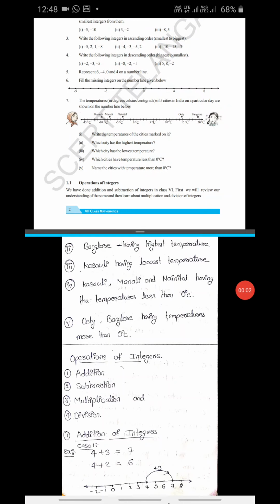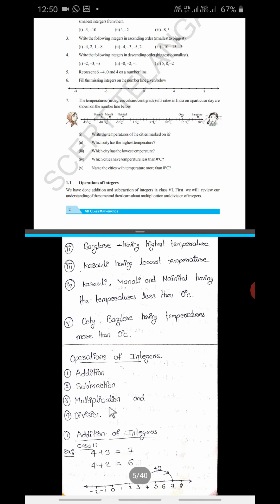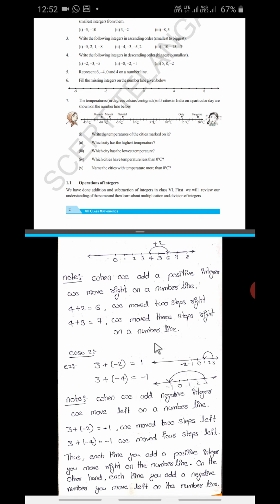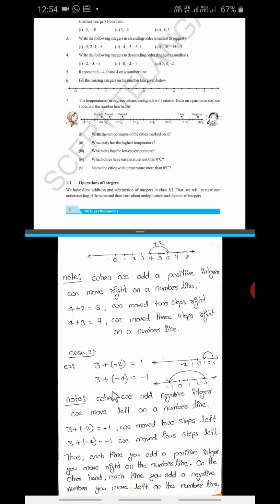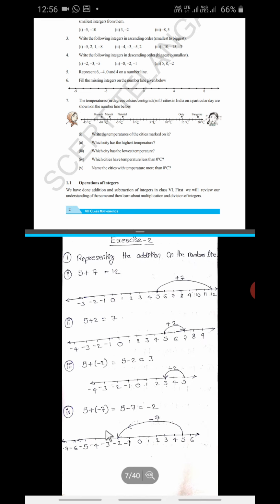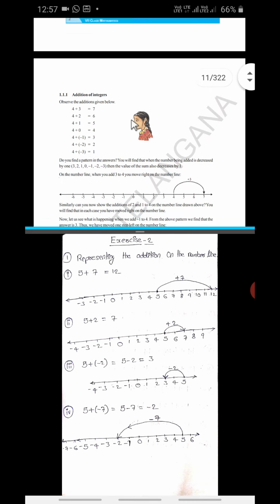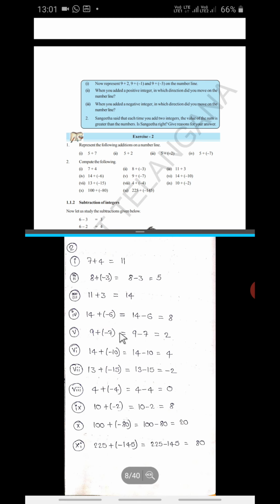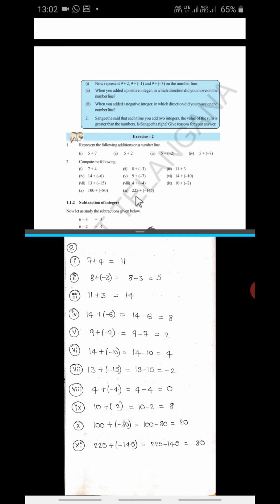7th class integers ( exercise 2)